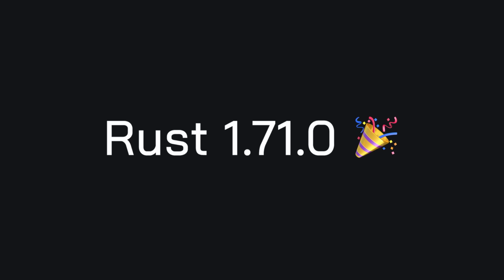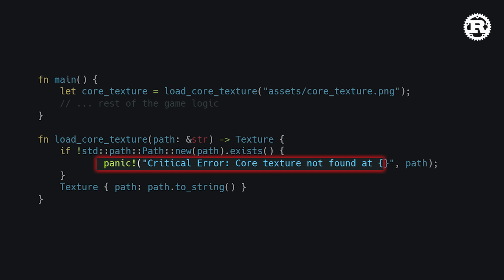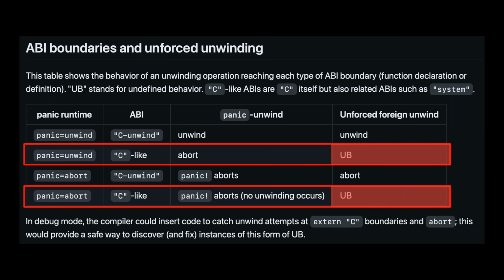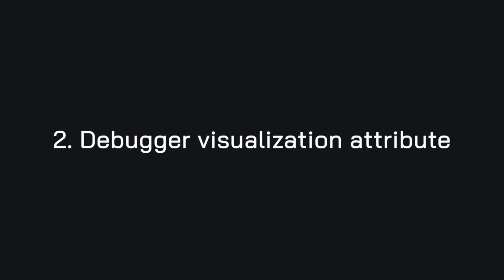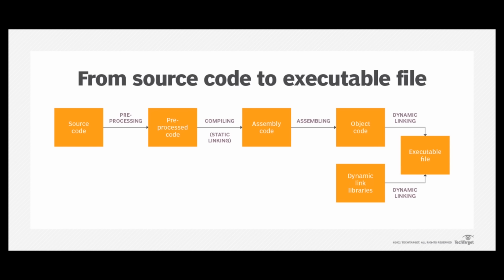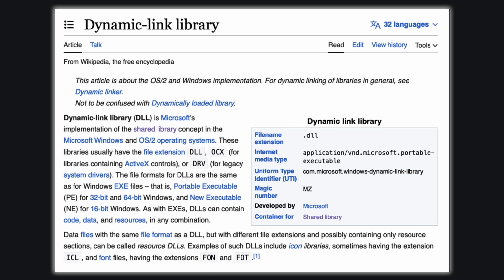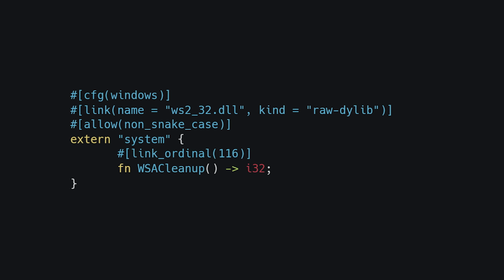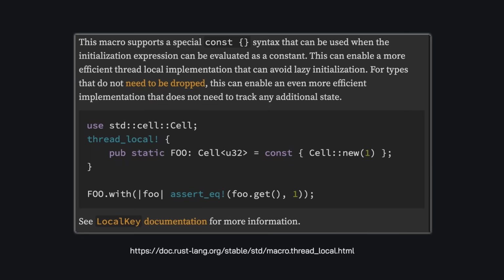Rust 1.71.0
· I'm thrilled to bring you all the exciting details about the newest update from Rust, version 1.71.0. Rust continues to evolve and empower developers with its robust features. So let's dive right into the highlights of this latest release.

Chapters:
0:00 Overview
0:20 C-unwind ABI
1:50 Debugger visualization attributes
2:21 raw-dylib linking
3:40 Upgrade to musl 1.2
4:11 Const-initialized thread locals